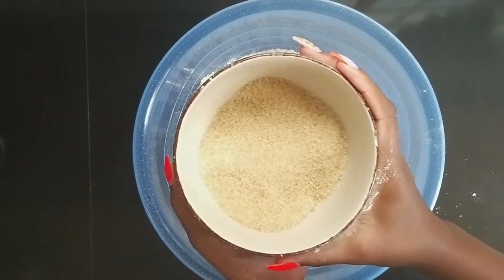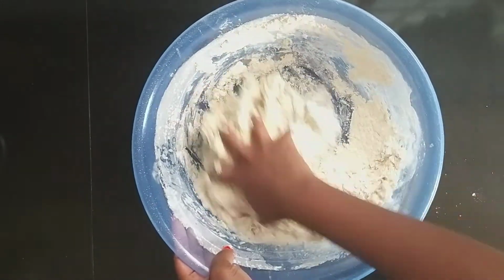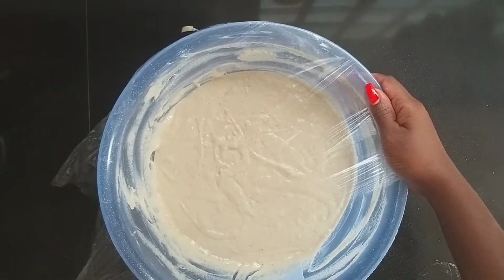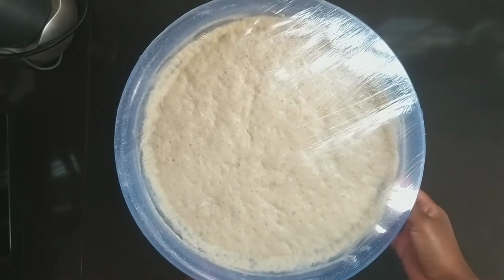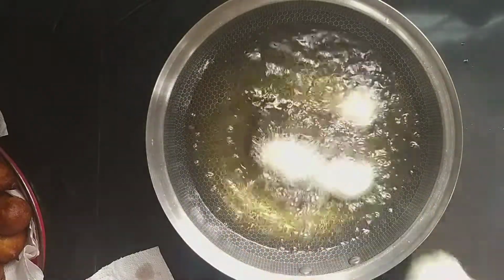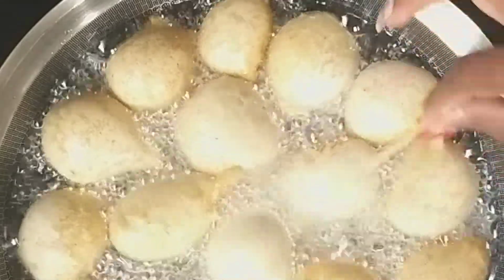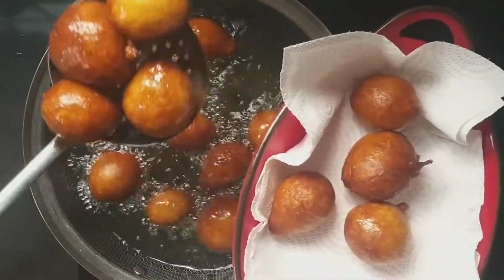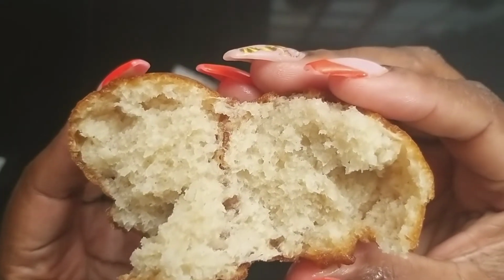MAKE THESE KAIMATI/PUFF PUFF/MINI DONUTS WITH FIVE INGREDIENTS READILY AVAILABLE IN YOUR PANTRIES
INGRIDIENDTS
5 Cups AP Flour
3/4 Cup Sugar
1 tsp Dry Yeast
1 tsp Nutmeg
11/2 Salt
21/2- 3 Cups luke warm Water